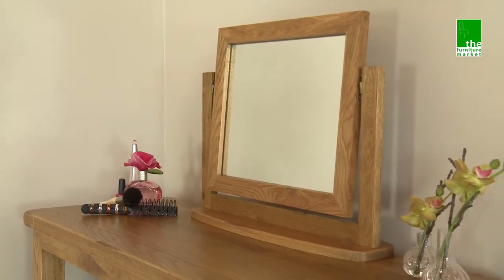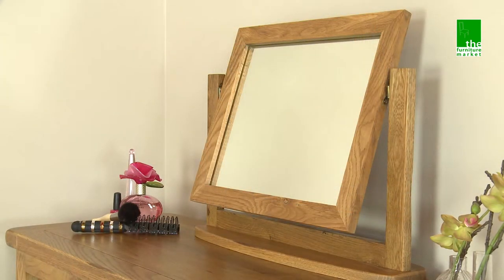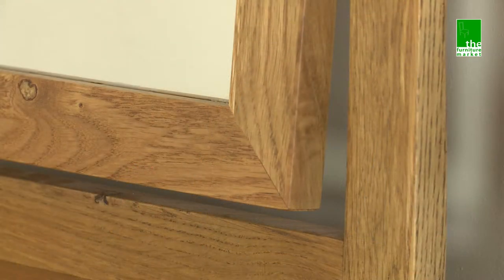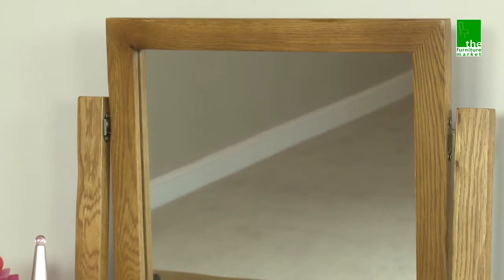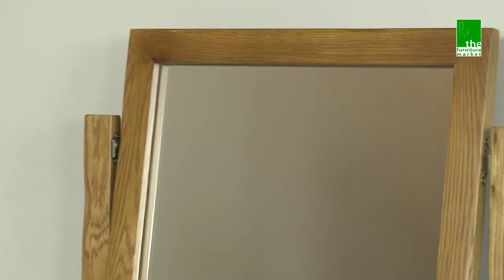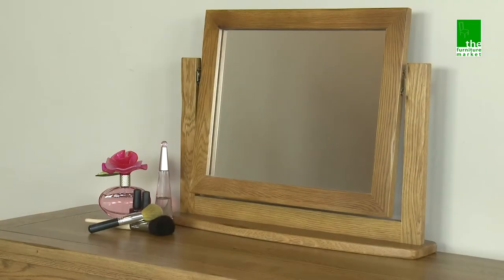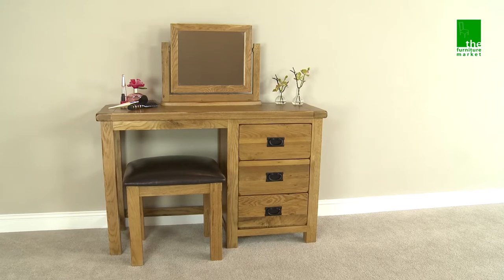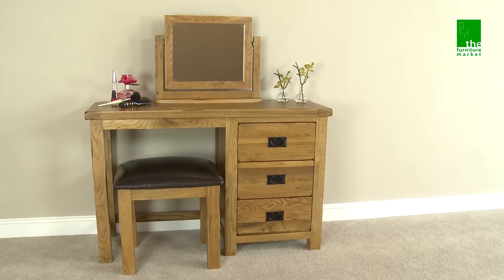Rustic Oak Vanity Mirror RS34